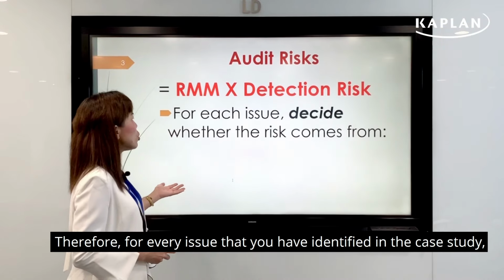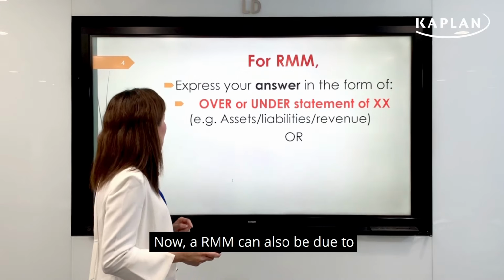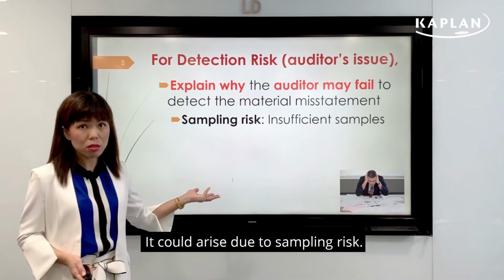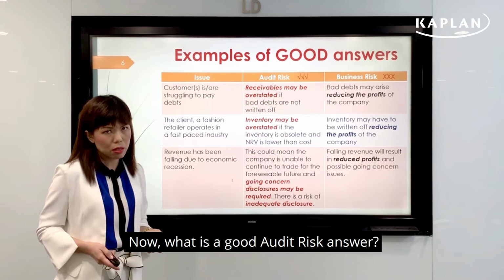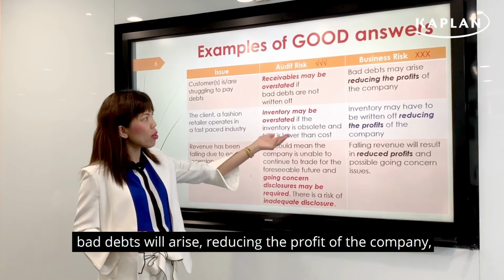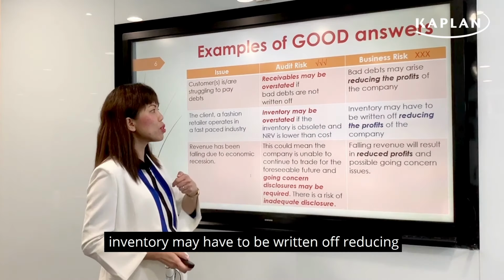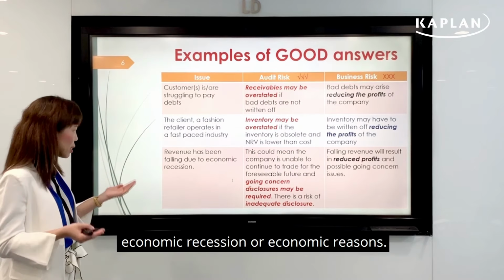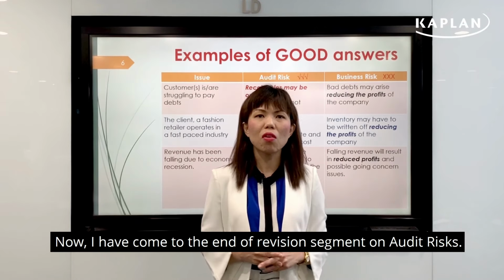Exam techniques to ace Audit Risk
For many of our ACCA students, lecturers are not just teachers but also mentors who go the extra mile to provide guidance, making different concepts easy to understand.

Watch this video as experienced tutor, Yang Xiao Qi, talks us through exam techniques for Audit Risk, part of ACCA’s Audit and Assurance module.